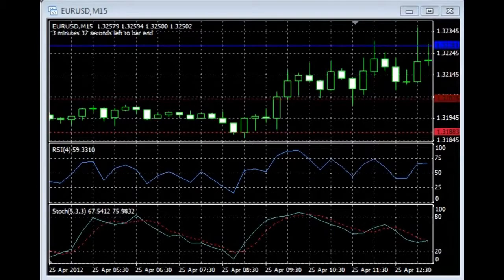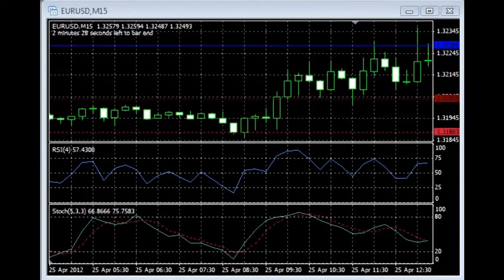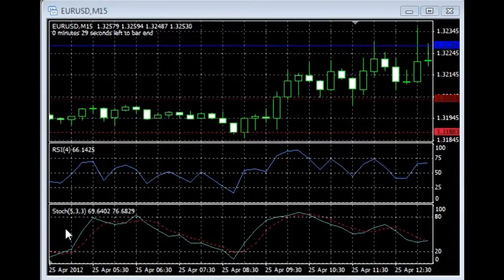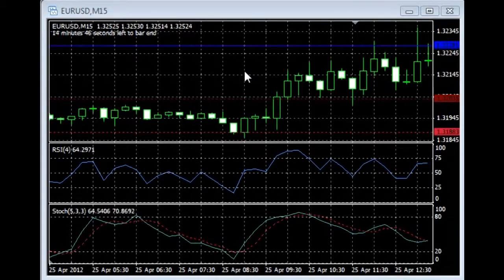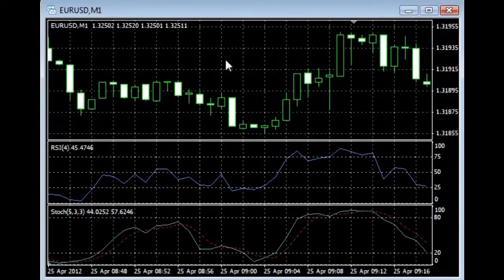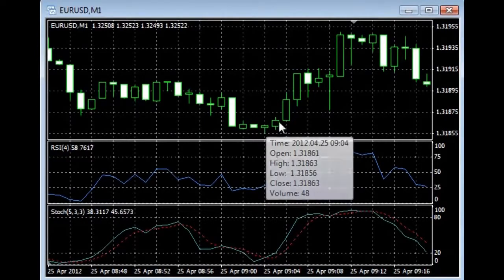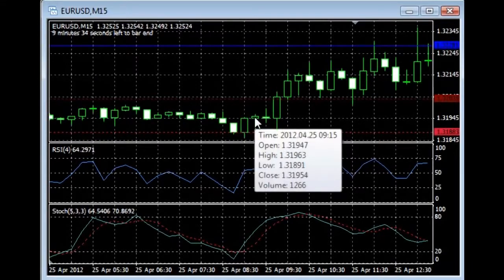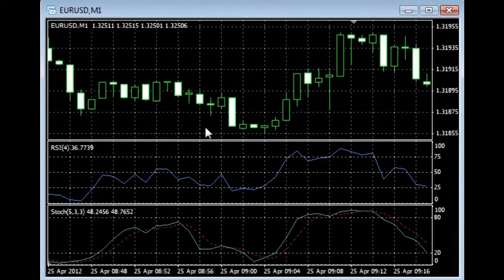Binary Options Trading Method